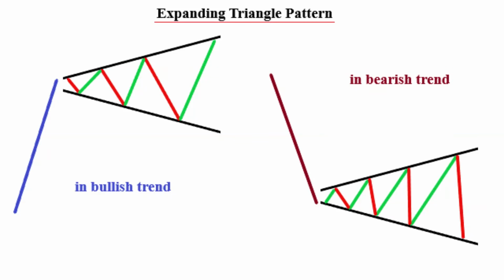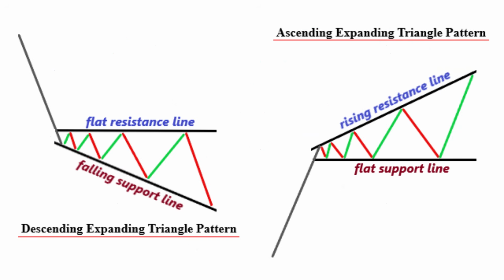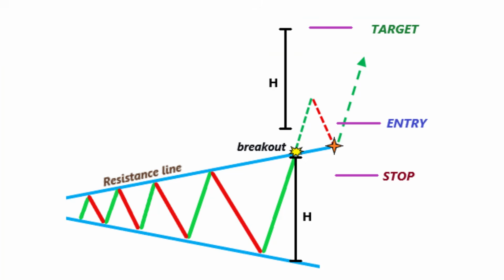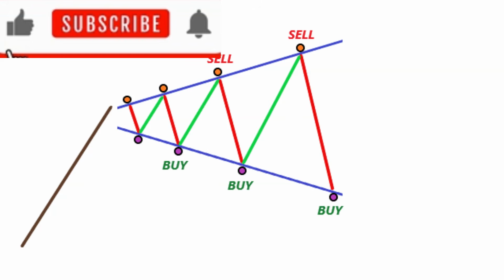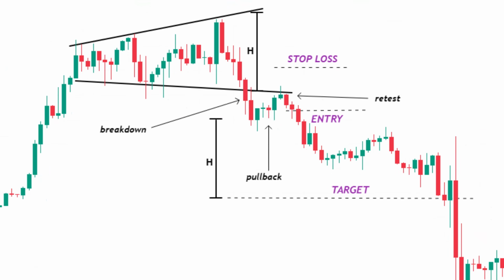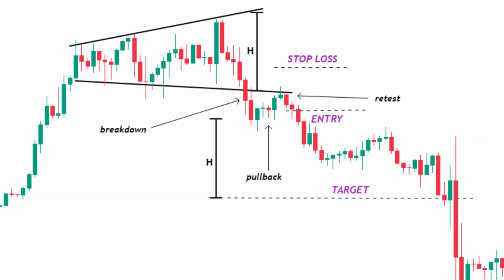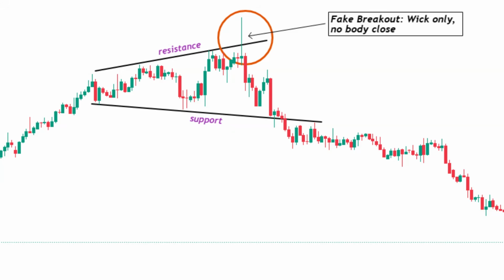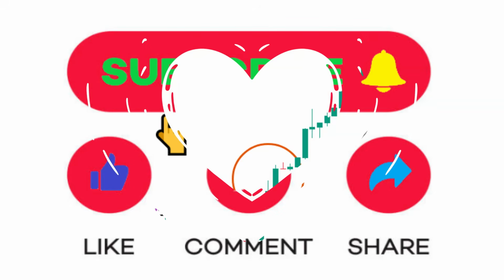Expanding Triangle Chart Pattern: All Types Explained with Examples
Learn how to identify and trade the Expanding Triangle Pattern, one of the most powerful and often misunderstood chart patterns in technical analysis.

In this video, we cover:

What is an expanding triangle pattern
Bullish expanding triangle pattern explained
Bearish expanding triangle pattern explained
Symmetrical expanding triangle pattern
Ascending and descending expanding triangle patterns

Whether you're trading Forex, stocks, or crypto, mastering the expanding triangle chart pattern can improve your trading decisions and help you spot high-probability setups.

🗣️ Voiceover generated by AI.

Trading financial markets such as Forex, crypto and stocks carries high risk. Trade responsibly.